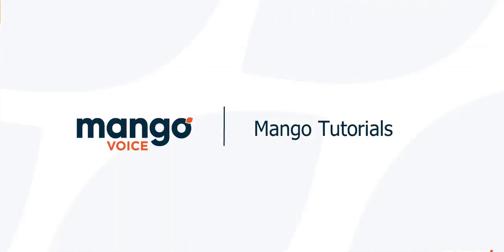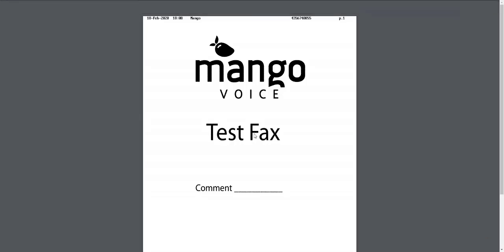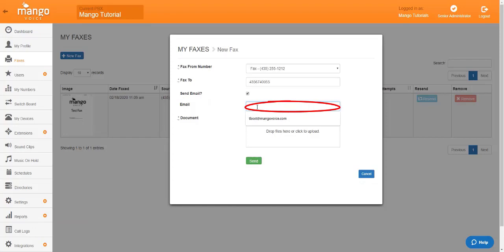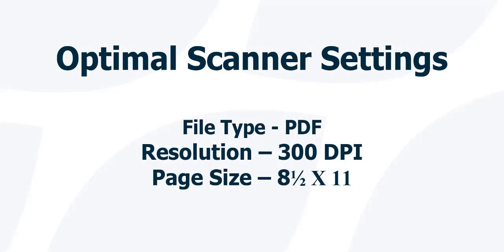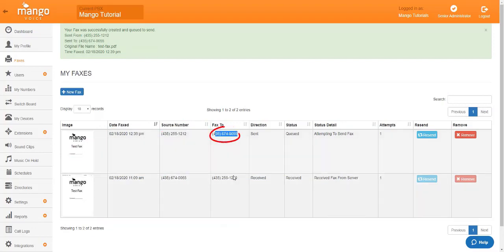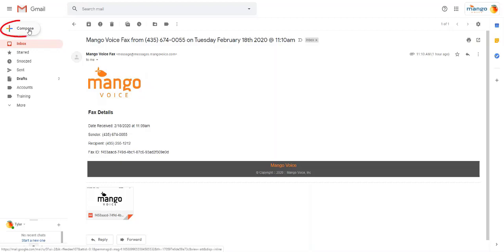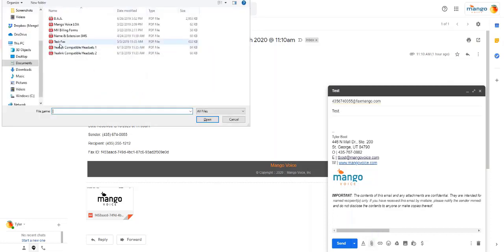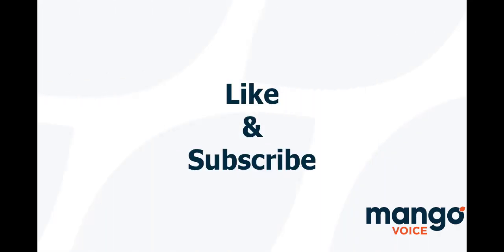How To Send and Receive Fax Online With Mango Voice | MangoVoice Tutorial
Don't forget to click the 🔔 icon for notifications when we post a new video!